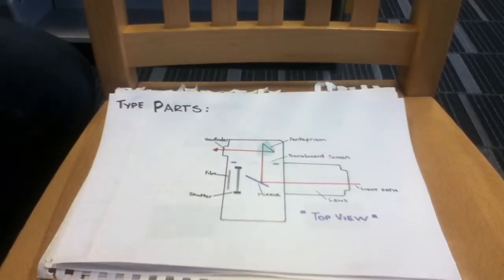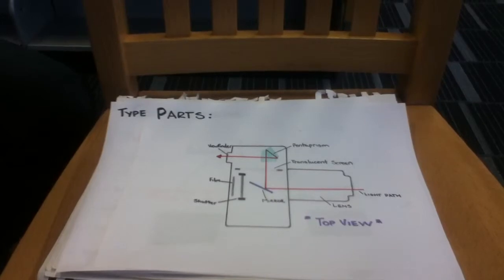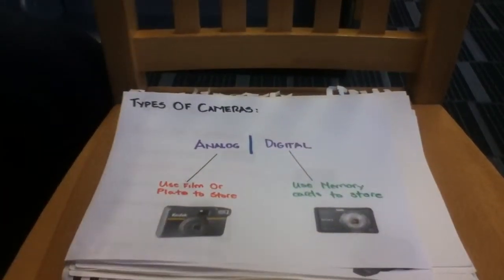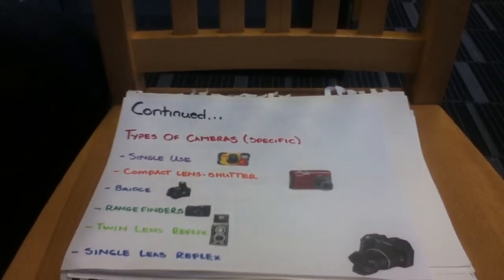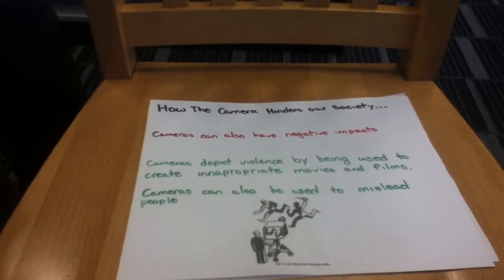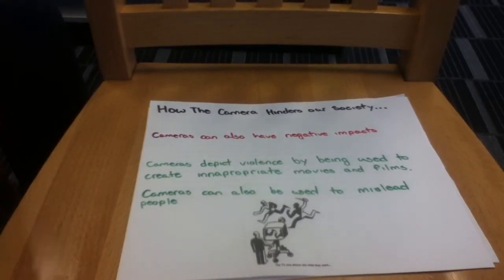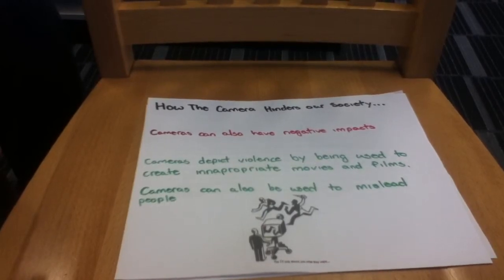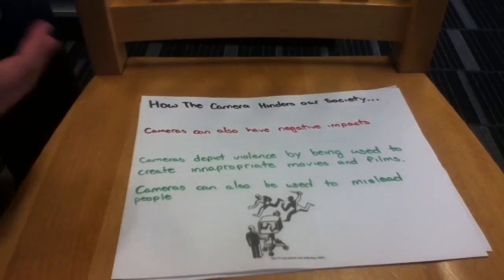Optic Paper Slide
Look